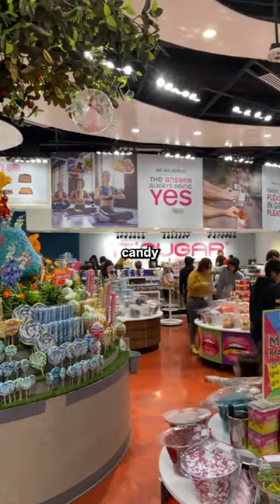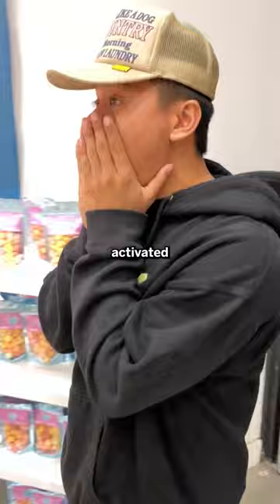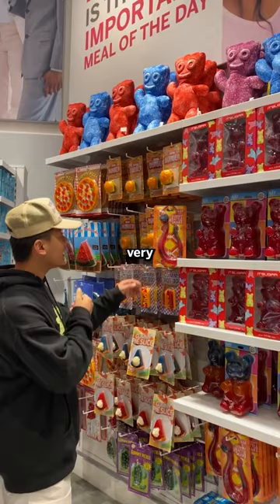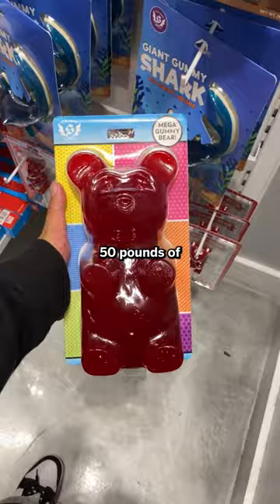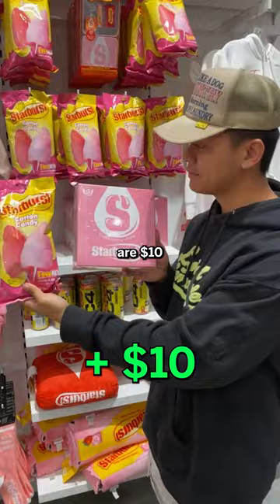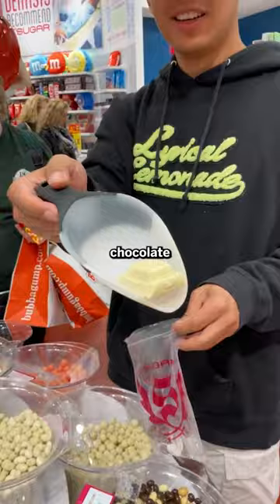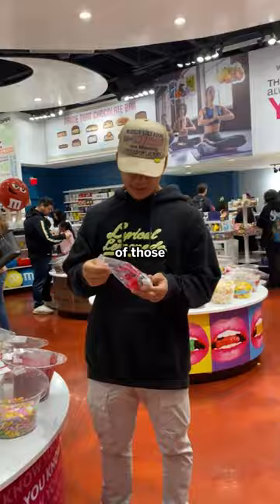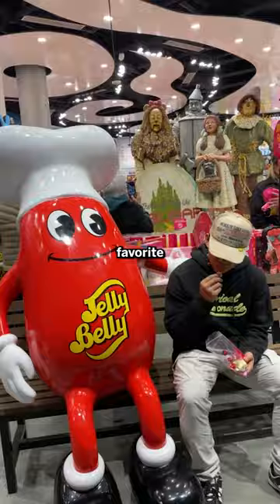How Much Does $100 Get You At A Candy Store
Who else got a sweet tooth?